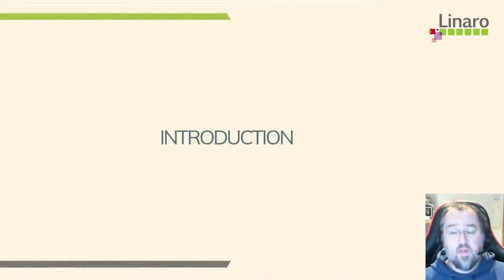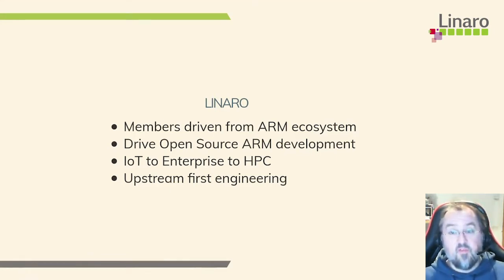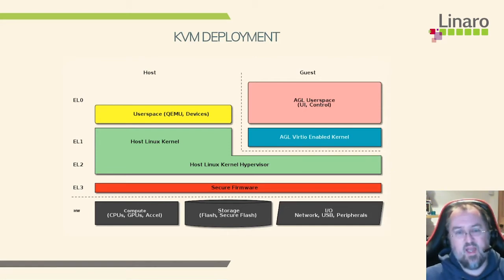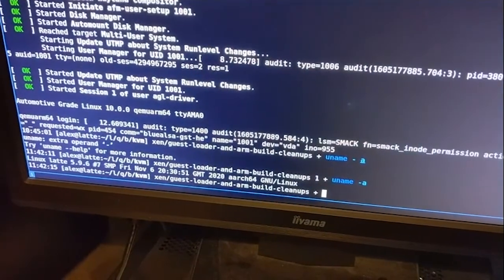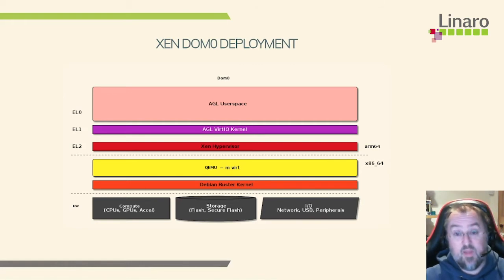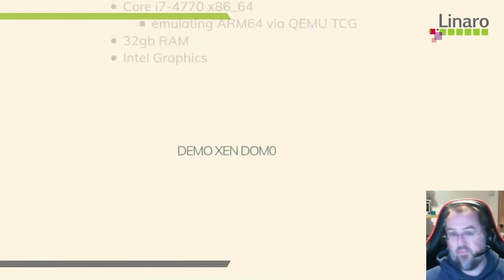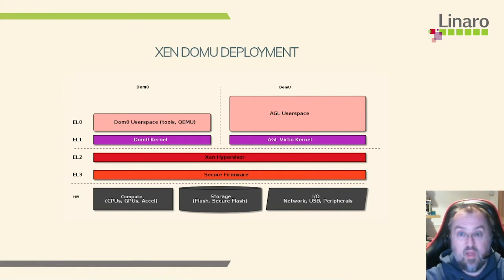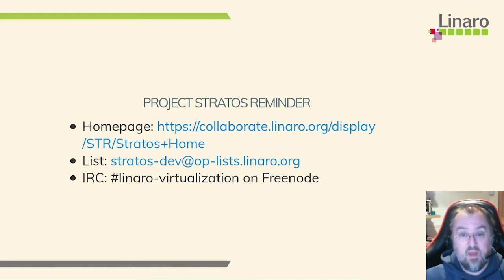AGL on KVM on MachiatoBin and AGL on Xen under QEMU emulated virt platform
This video demonstrates single software stack, running on multiple hypervisors and multiple pieces of hardware.